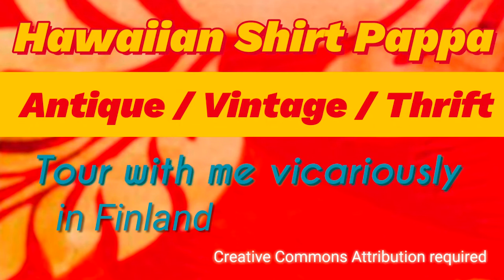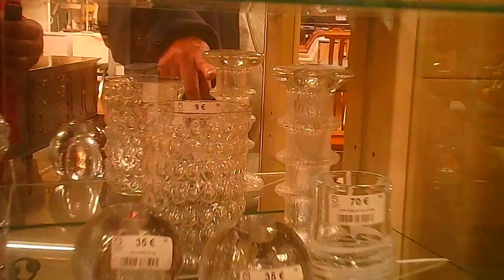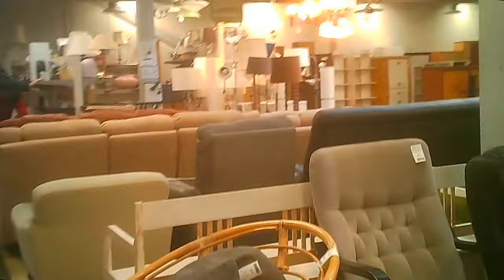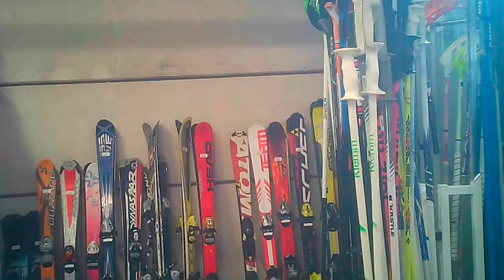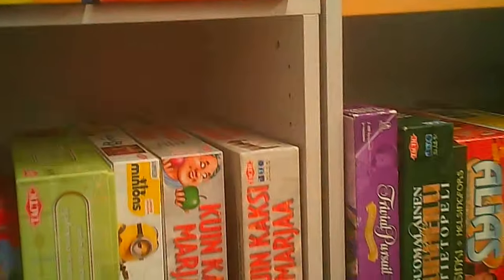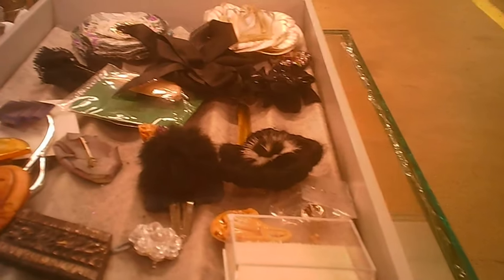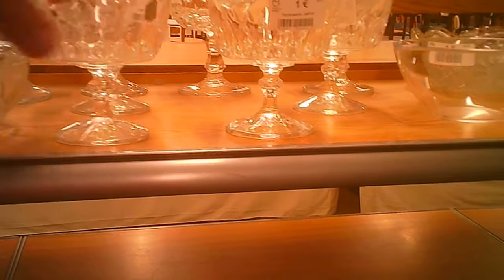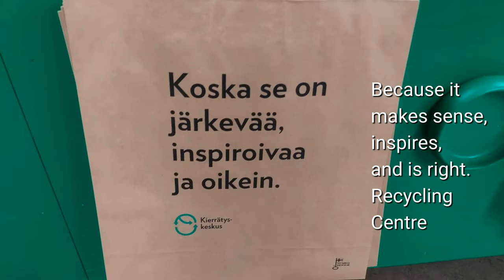Helsinki capital region Recycling Centre Department Store tour by Hawaiian Shirt Pappa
The official store name is "Pääkaupunkiseudun Kierrätyskeskus Koivukylän tavaratalo" so that its in the Koivula suburb.

In many ways it is similar to thrift stores on the other side of the pond (as in north america.) The location has more than one function such as material recycling (paper, metals, and glass) to receiving other waste materials as a transfer station but it also acts as a social setting to train folks to be in a work setting.

Hawaiian Shirt Pappa visits and takes video to make a virtual tour of various thrift stores, yard sales, vintage and antique shops.

Items at One of a Kind Antique Mall can be obtained from Booth 226 on the first floor.

Typically transportation used is from Communauto. Although not avaiable in Finland (there are other carsharing services available.)